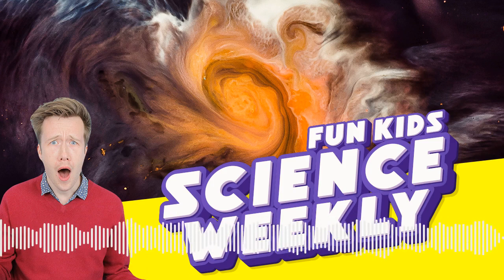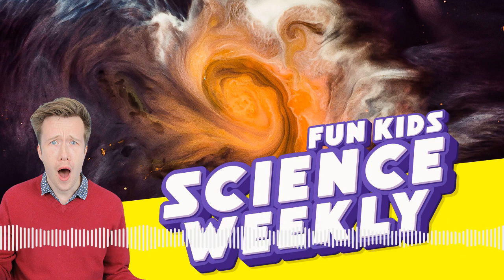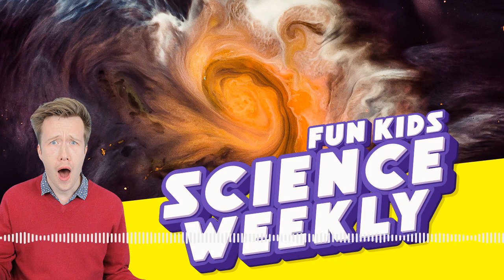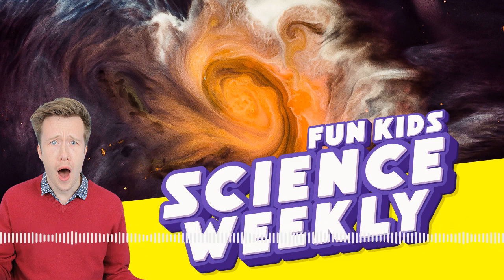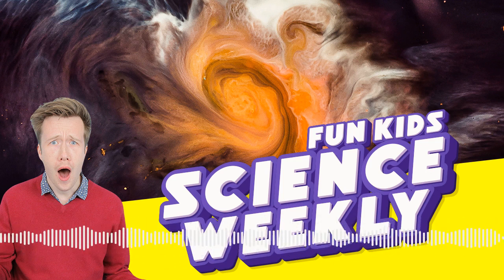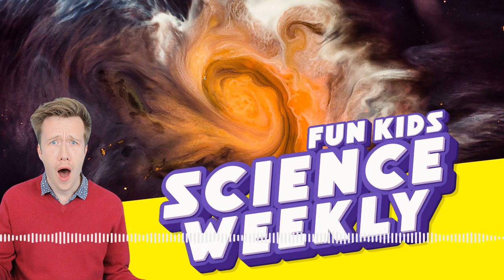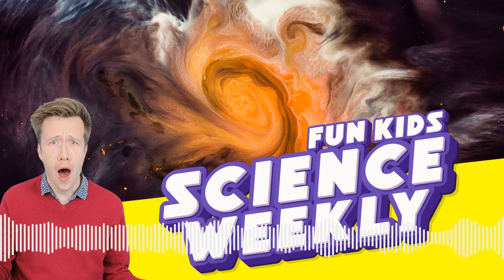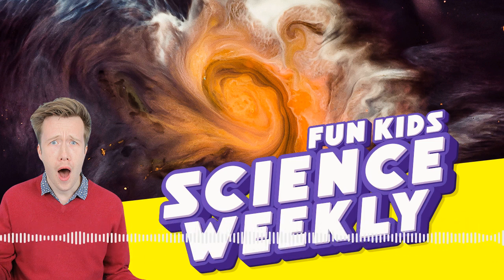Why Are We Growing Meat In Space?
The Urban Birder David Lindo joins us this week to chat all about the secret world of birds, and we learn the difference between a dove and a pigeon! (You'll never guess!)

In Science In The News we find out about how we could be growing meat in space and why?!

We answer your questions, this week we found out why whales blow up when they pass away on the beach?

We also catch up with Professor Hallux and Nurse Nanobot in their Map of Medicine this week its on how different people talk, and in our new Deep Space High Series we learn all about the structure of our earth!
Hi, I'm Dan. I present the afternoons on Fun Kids - the UK's children's radio station. You can tune in to Fun Kids across the UK on DAB Digital Radio, internet and mobile and can listen to me at 1pm!